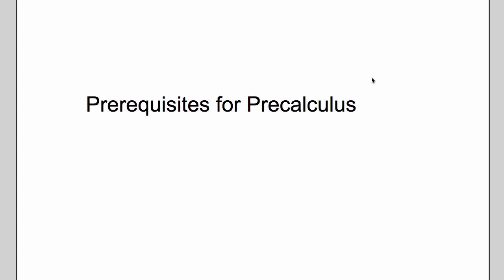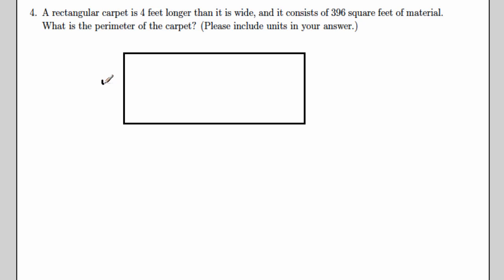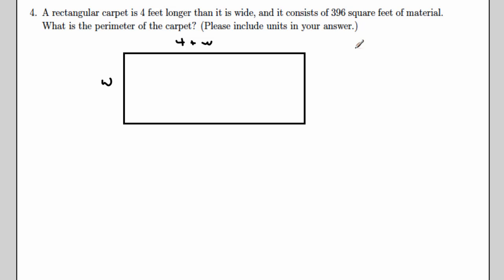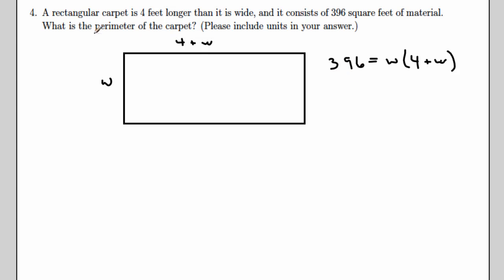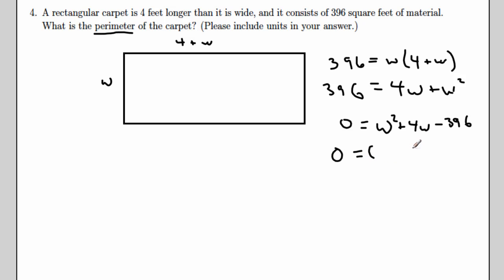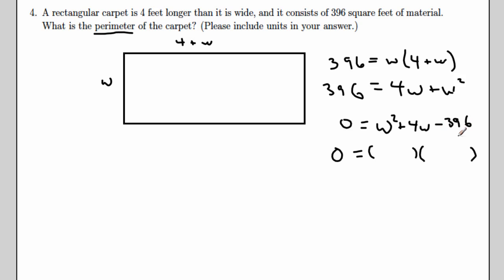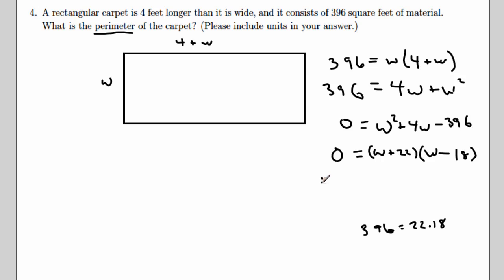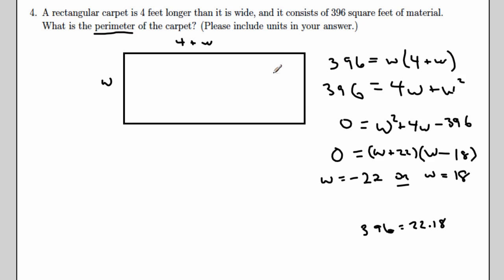Word Problems Review.mp4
How to set up a simple word problem